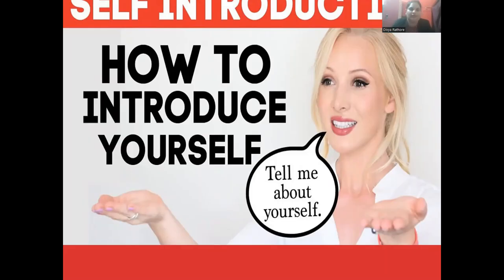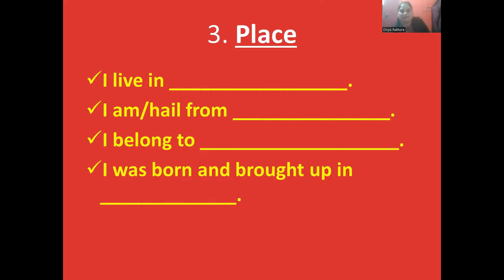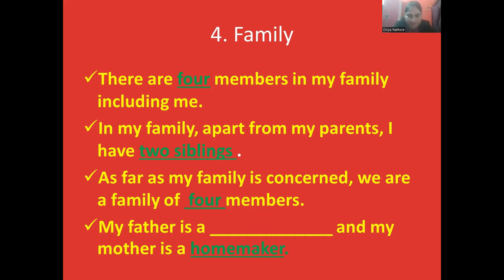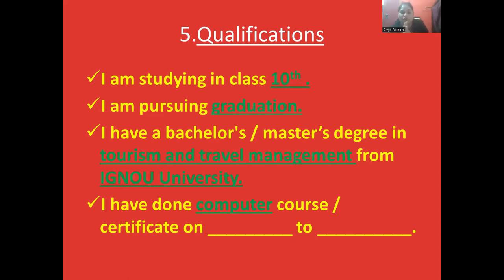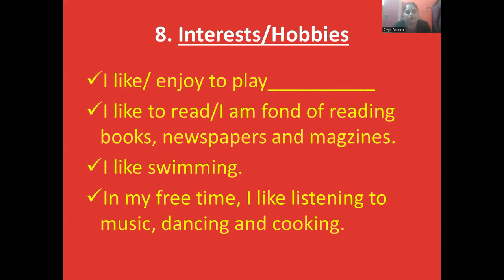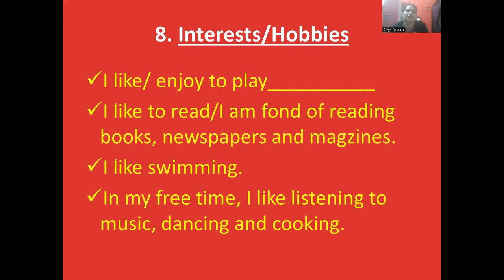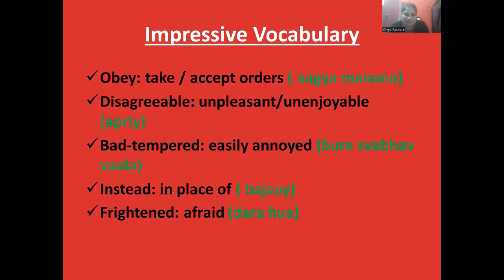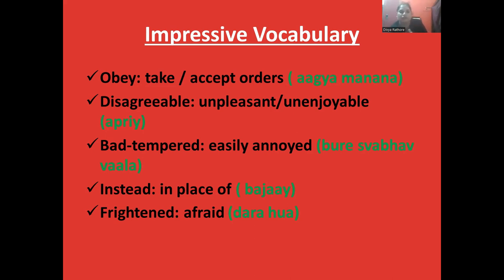ENGLISH SPEAKING COURSE, SPOKEN ENGLISH SKILLS, HOTEL MANAGEMENT ENGLISH, DAY TO DAY ENGLISH GRAMMAR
ENGLISH SPEAKING COURSE LIVE CLASSES DEMO

Rana Education ORG CODE. - NMACB